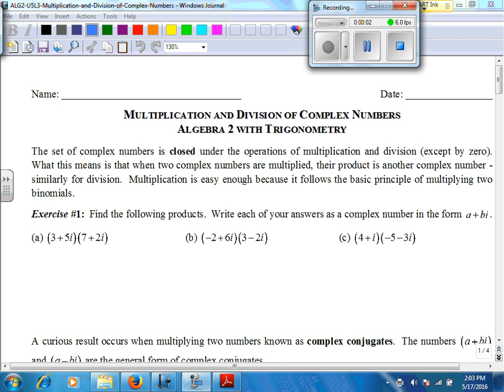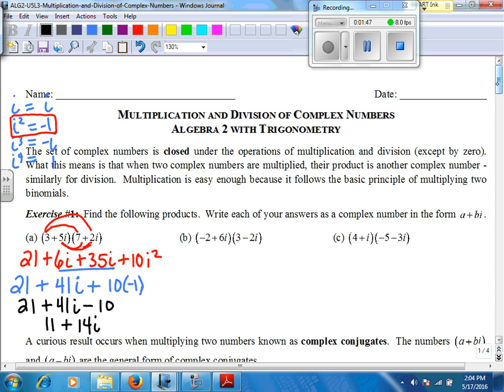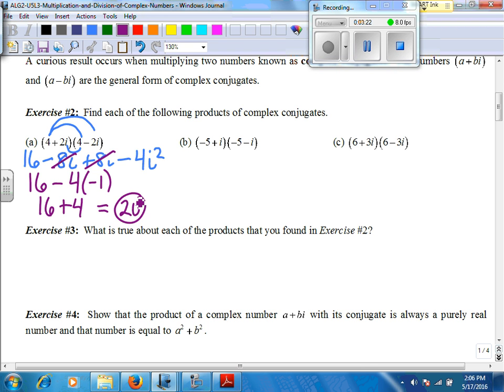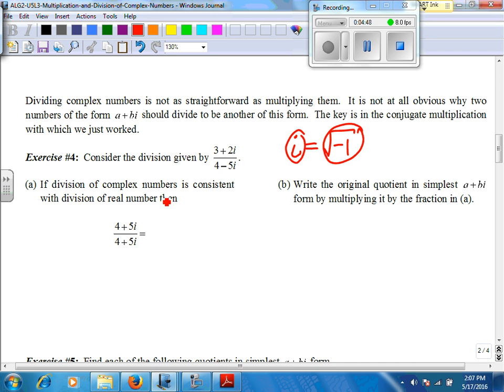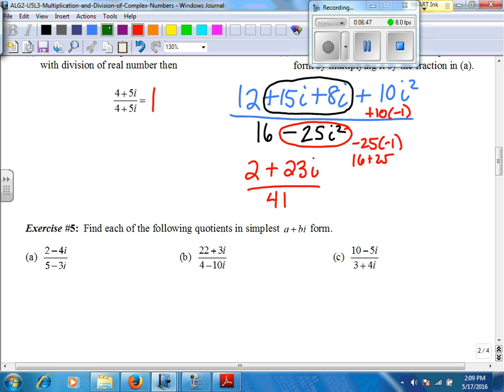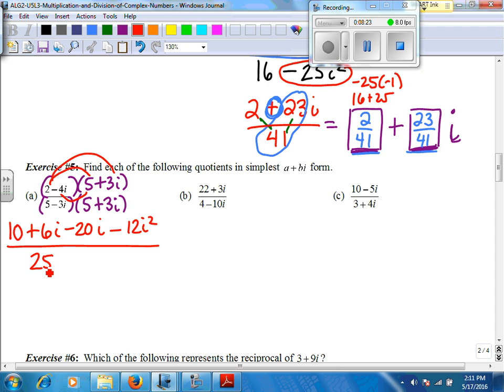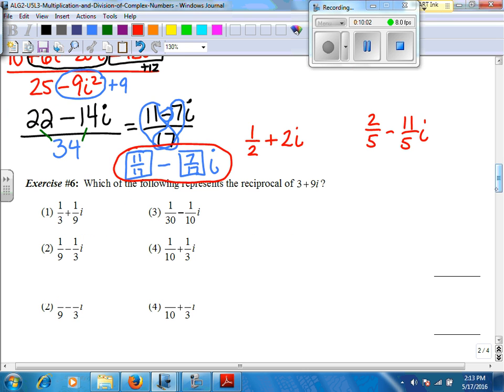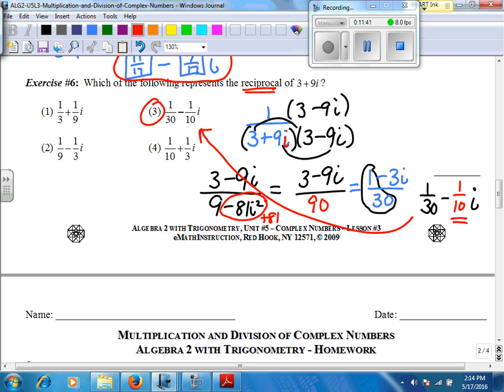Unit 5 Lesson 3